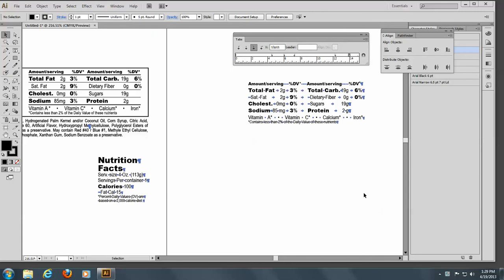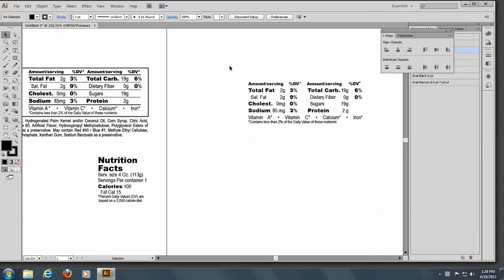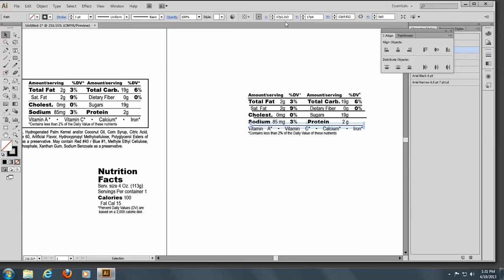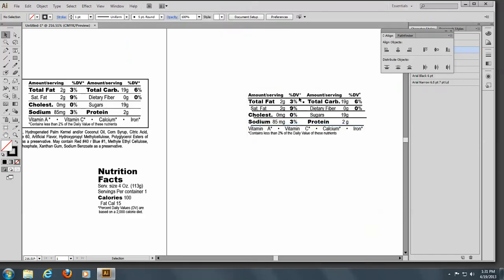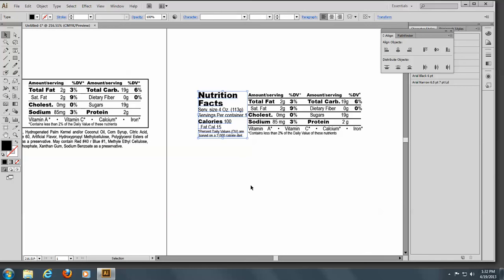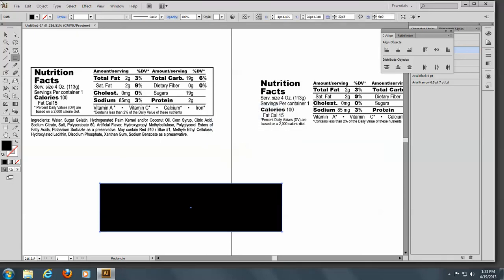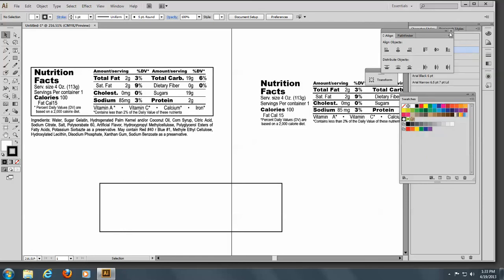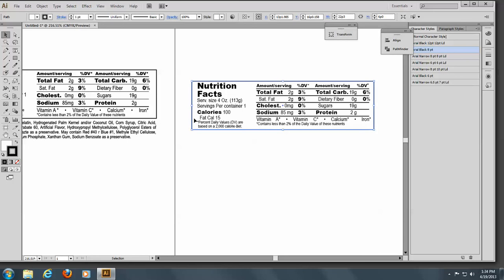Ingredients Panel 5 - Putting in the rules